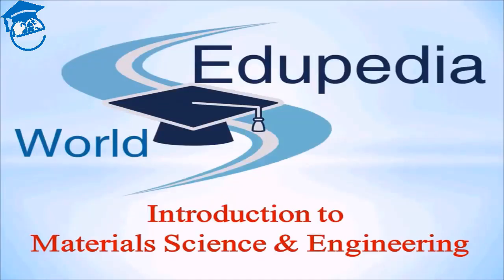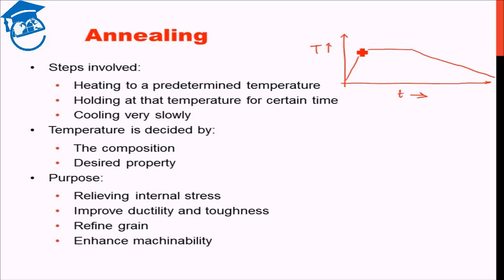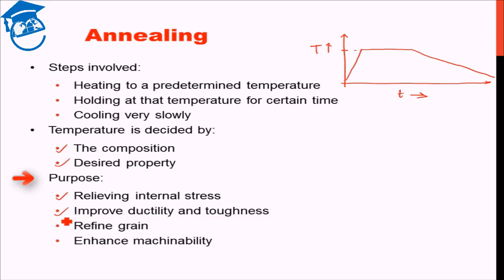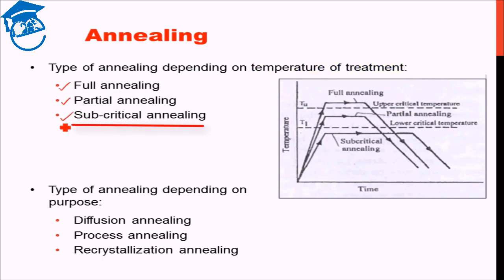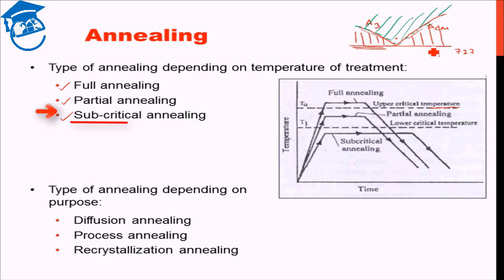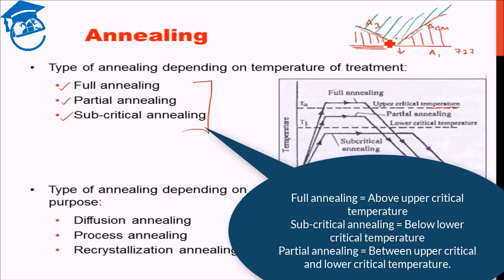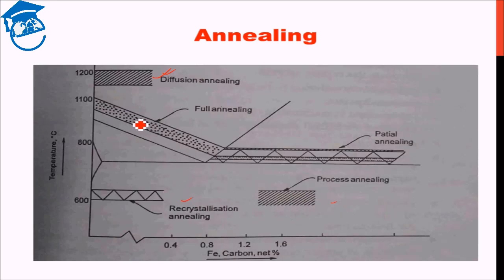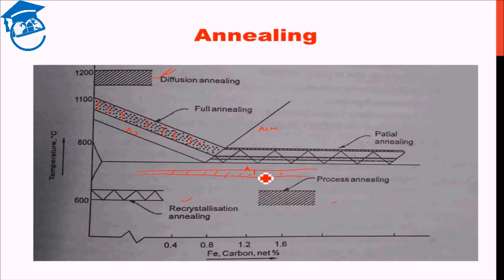AMIE Exam Lectures- Material Science | Introduction to Annealing | Annealing Processes | 10.2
Engineering Lectures; Material Science and Engineering:

10.2 - Heat Treatment | Annealing Part 1 | Introduction to Annealing | Annealing Processes

Introduction -
Previous Lecture - Different Heat Treatment Processes
Present Lecture - Annealing Processes

Annealing Processes - :
It is  a three step process -
* Heating to a Predetermined temperature
* Holding at that temperature for certain time
* Cooling very slowly

Temperature is decided by -
* The composition
* Desired Property

Purpose - :
* Relieving internal stress
* Improve Ductility and Toughness
* Refine Grain
* Enhance Mechanibility

Types of Annealing depending on temperature of treatment - :
- Full Annealing
- Partial Annealing
- Sub - Critical Annealing

Type of annealing depending on purpose :
- Diffusion Annealing
- Process Annealing
- Recrystallization Annealing